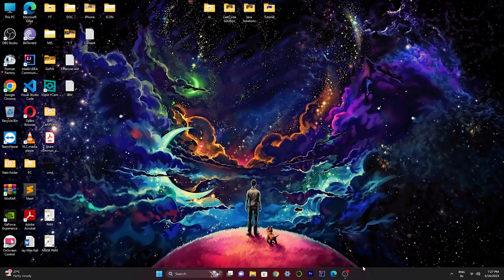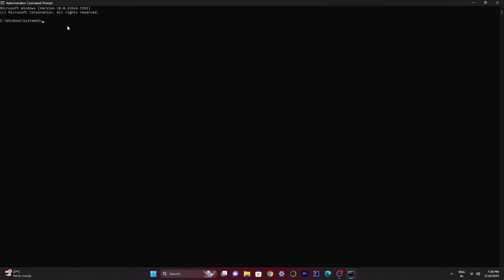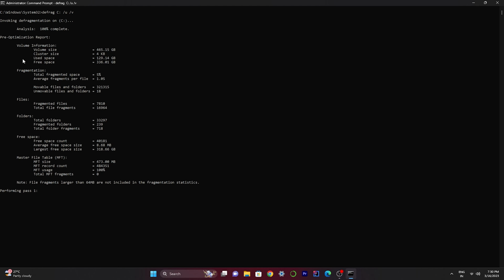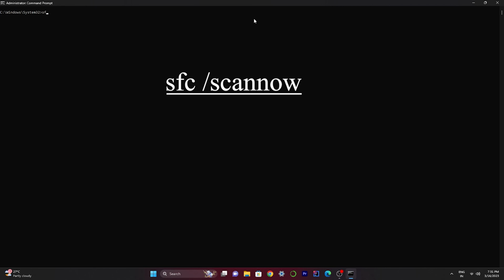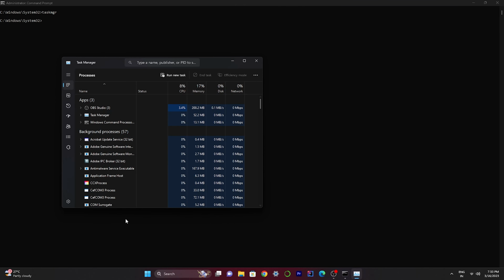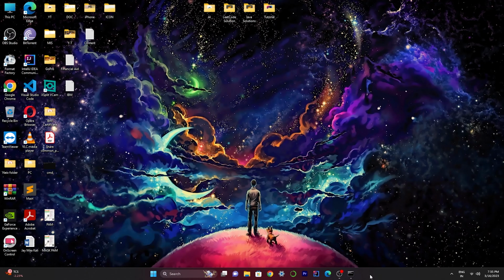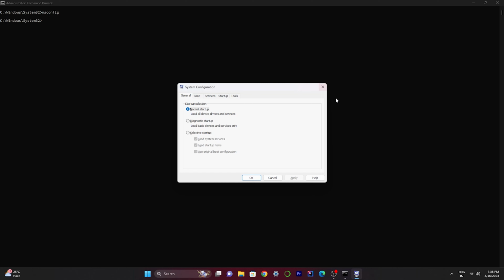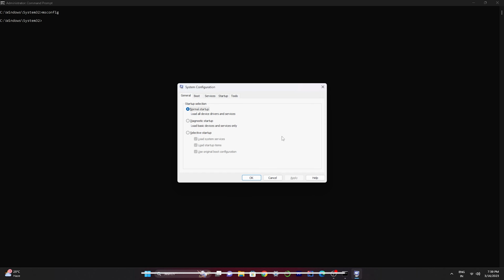The Ultimate Guide to Speeding Up Your Computer System | How to Make Old Computer Faster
Are you frustrated with a slow computer that's hindering your productivity? In this ultimate guide to speeding up your computer system, we'll show you how to optimize your machine for maximum performance and speed.

From cleaning up your hard drive to disabling unnecessary startup programs, we'll provide you with a step-by-step approach to boosting your computer's performance. You'll also learn about some of the best tools and techniques available to help you get the most out of your computer.

Whether you're a casual user or a power user, this guide has everything you need to know to make your computer run like new again. So if you're ready to take your computer's performance to the next level, be sure to watch this video and start optimizing your system today!